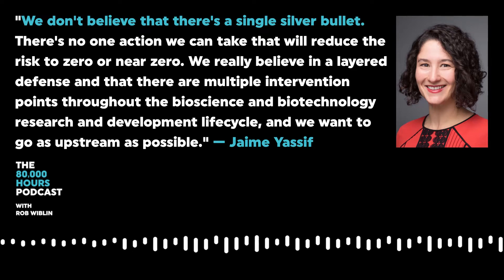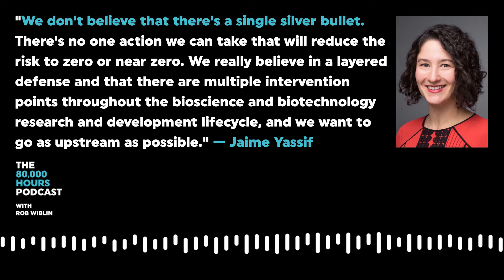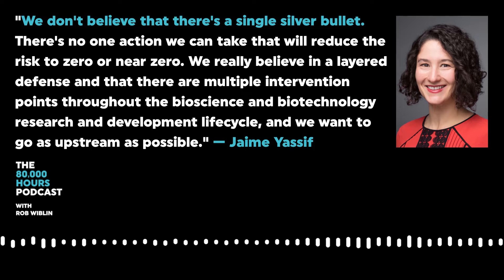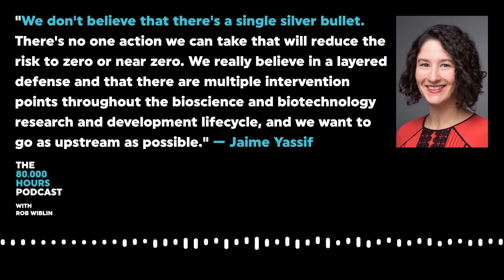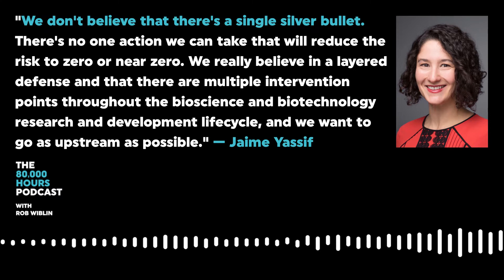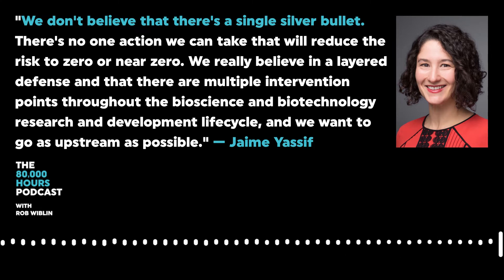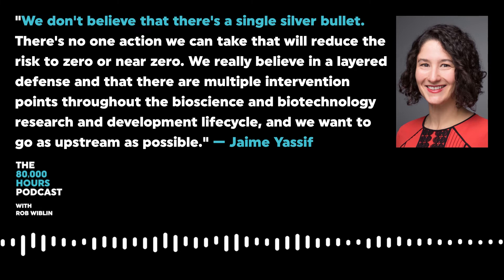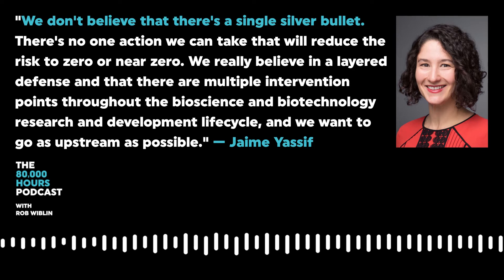Jaime Yassif on Her Layered Defence Approach to Biosafety and Biosecurity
This clip is from episode 118 of The 80,000 Hours Podcast – Jaime Yassif on safeguarding bioscience to prevent catastrophic lab accidents and bioweapons development.

To listen to the full episode, search 80,000 hours wherever you get your podcasts, or find the full episode and transcript on our website at:

The 80,000 Hours Podcast features unusually in-depth conversations about the world’s most pressing problems and what you can do to solve them.

Producer: Keiran Harris
Audio mastering: Ben Cordell
Transcriptions: Katy Moore